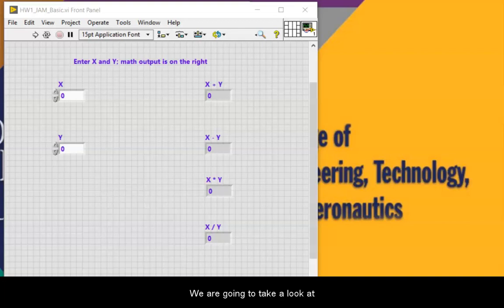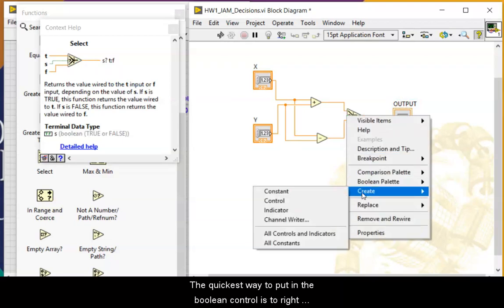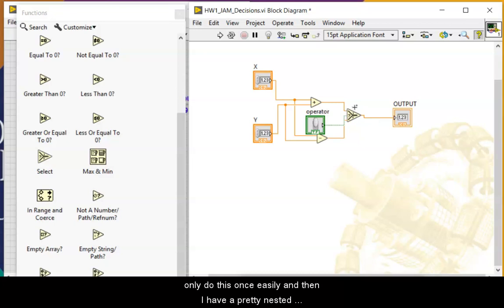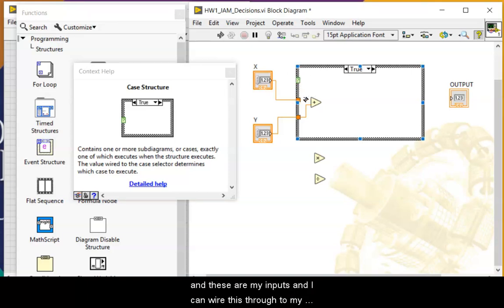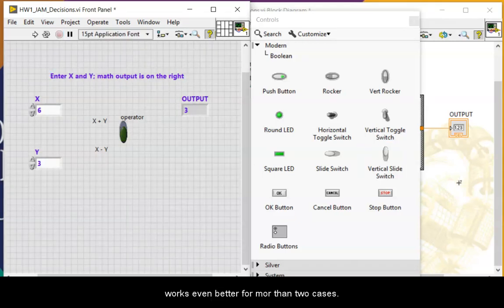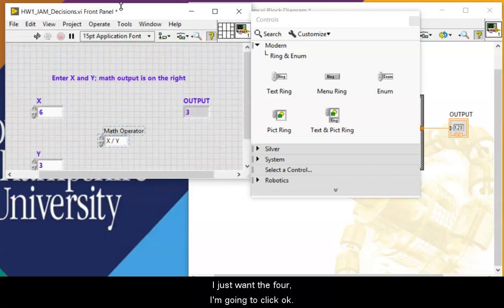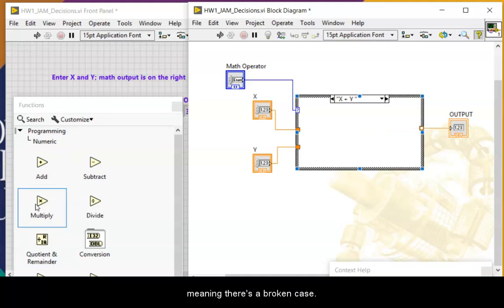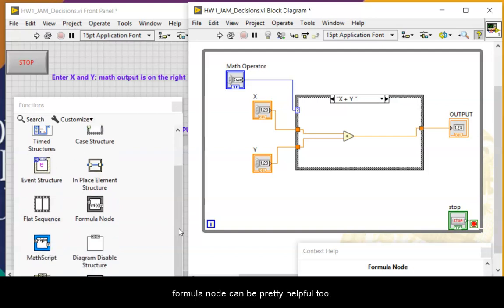LVDecisionStructures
Select tool, Boolean case structure, and Multi-case structure with Enum.